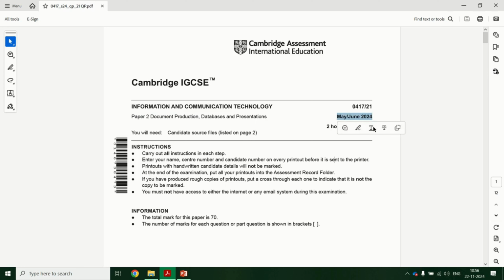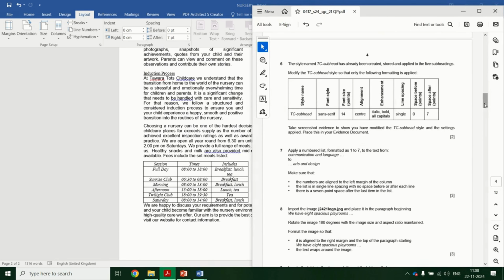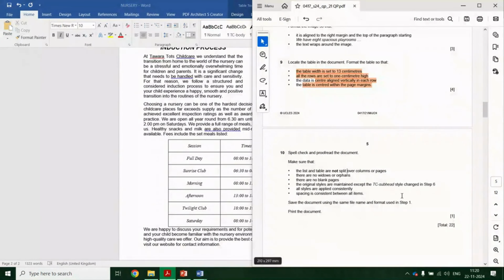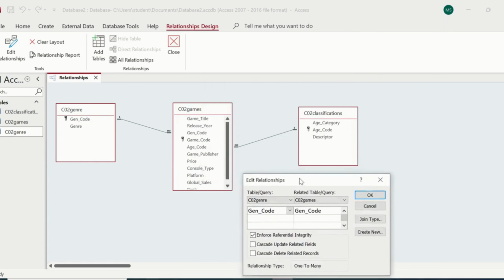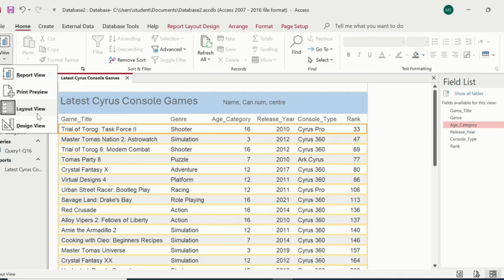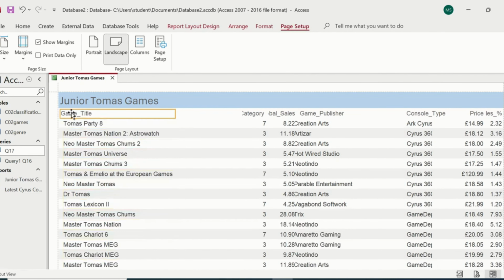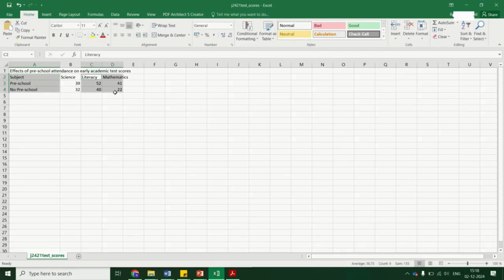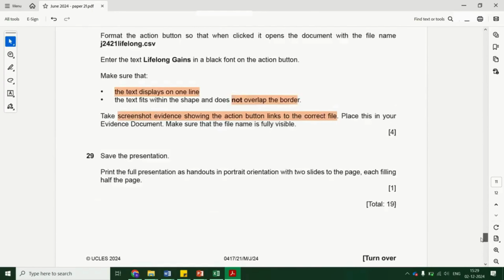2024 June Paper 21, FULL PAPER, Cambridge 0417 ICT [IGCSE]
A runthrough of the 2024 June Paper 21, Cambridge 0417 ICT IGCSE paper, covering Word processing, databases and presentations.

This will show how to answer question paper 21, with Microsoft Word, MS Access and MS PowerPoint.

Please comment if you have any questions and let me know how you found this paper.